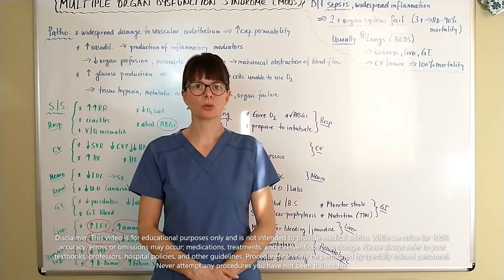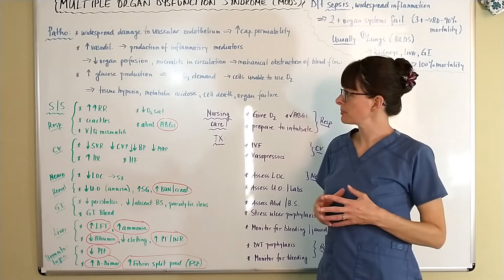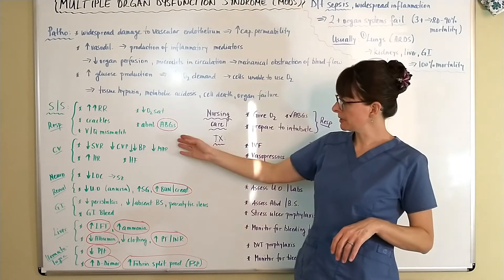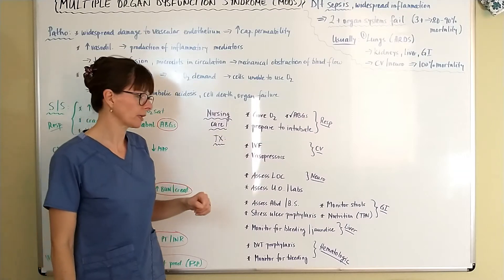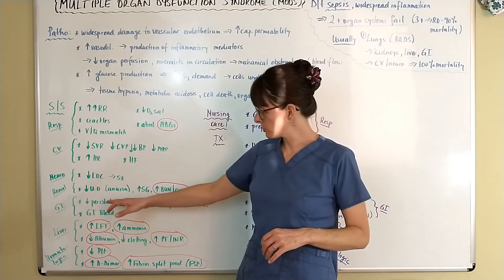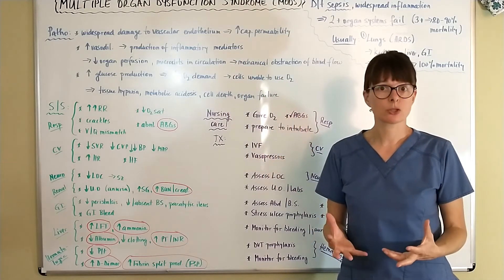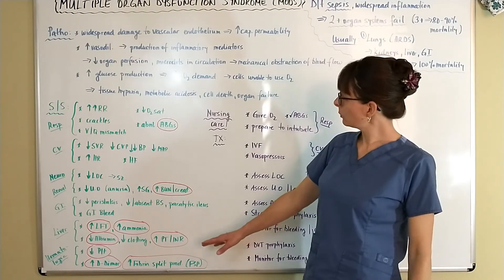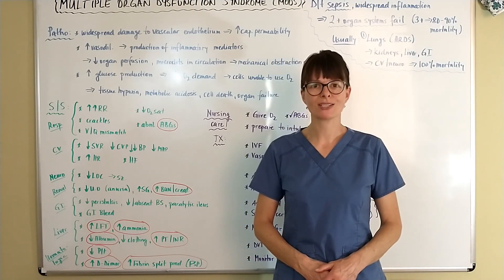Multiple Organ Dysfunction Syndrome (MODS)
This video explains the causes, pathophysiology, signs and symptoms, diagnostic tests, treatment and nursing care of patients wit multiple organ dysfunction syndrome (MODS).

You may also find the other videos in my critical care playlist helpful.